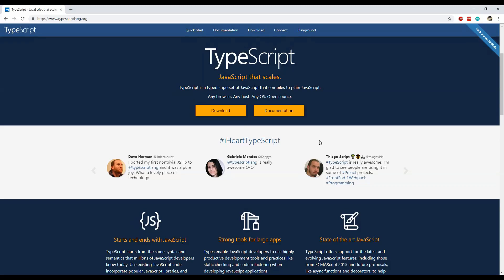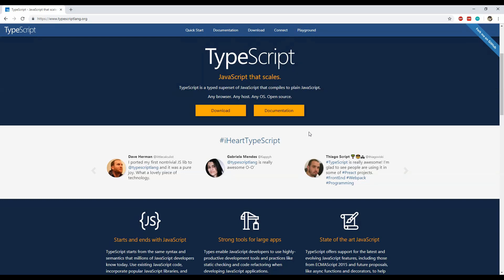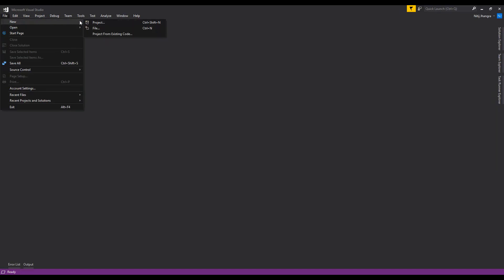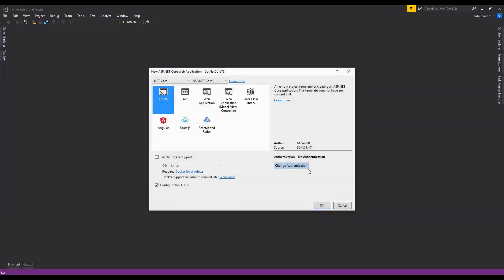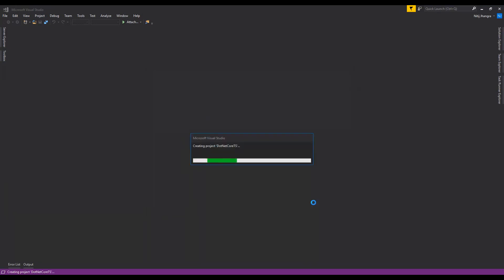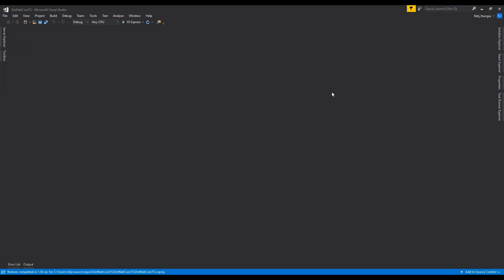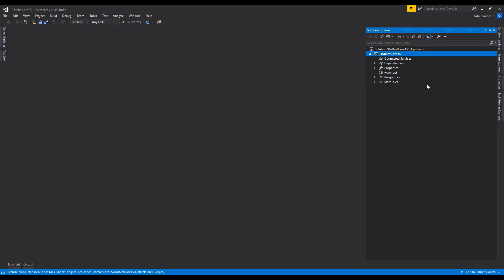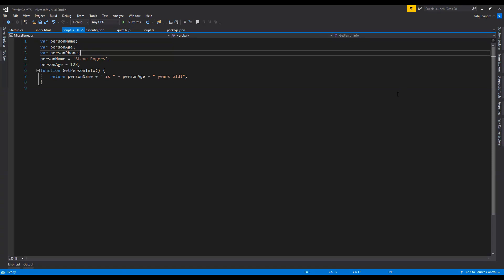Use TypeScript in Asp.Net Core Web Application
In this video, I have demonstrated a code example on how to use TypeScript in an Asp.Net Core Web Application and compile/transpile it into JavaScript code.

Feel free to use the comments section for questions, suggestions or just to say Hi :)